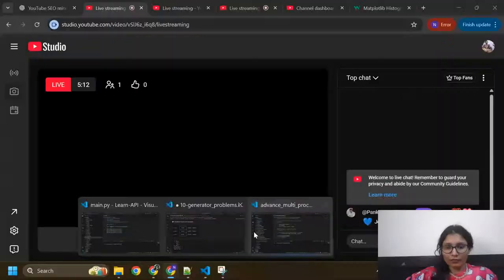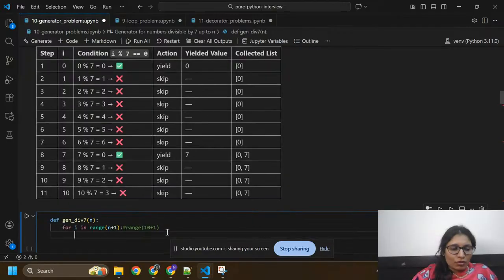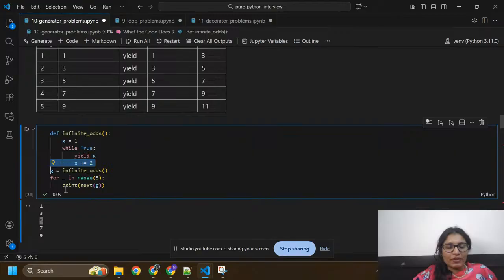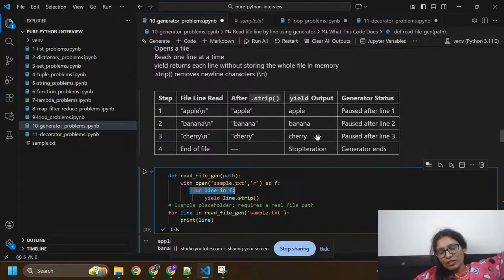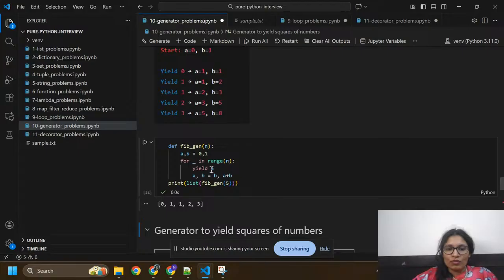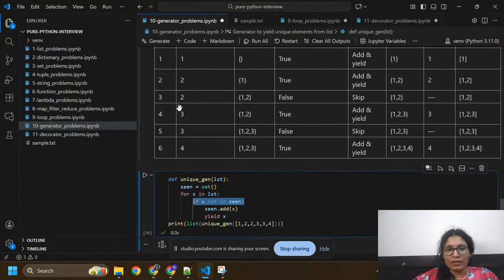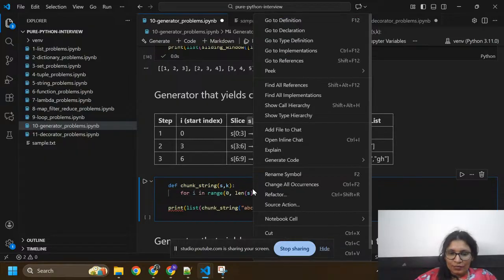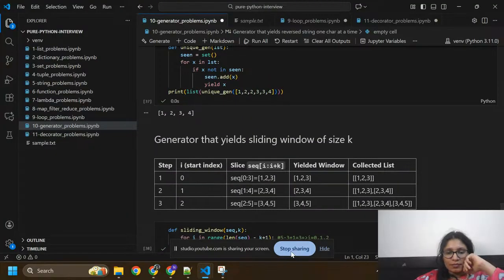Python yield & Generators | 10+ Interview Questions with Dry Runs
In this video, we uncover everything you need to know about Python Generators.
This is a complete, beginner-friendly and interview-oriented tutorial covering:

✔ What is a Generator?

• Memory-efficient function that returns values one at a time
• Faster for large datasets
• Ideal for infinite loops, file processing, streams

• Works like return but pauses the function
• Produces one value at a time
• Resumes from where it stopped when next() is called

✔ Why Generators Matter

• Use almost zero memory
• Perfect for large files
• Allow infinite sequences
• Improve performance significantly

🔥 15+ Real Generator Examples Explained with Dry Runs

Simple generator (yield 1, 2, 3)

Generator for numbers divisible by 7

Infinite generator for odd numbers

Read file line-by-line using generator

Flatten nested lists of unknown depth

Fibonacci sequence generator

Generator for squares of numbers

Unique elements generator

Sliding window generator

Chunk string generator

Reverse string with generator

Memory comparison: list vs generator

next() and StopIteration explained

yield vs return → practical difference

What “yield from” actually does

This video includes tables, dry runs, visual diagrams, and intuitive explanations to make learning effortless.

Perfect for:
• Python beginners
• Students preparing for coding interviews
• Data science & backend learners
• Anyone struggling to understand yield & generators